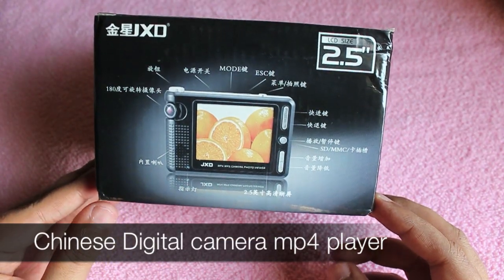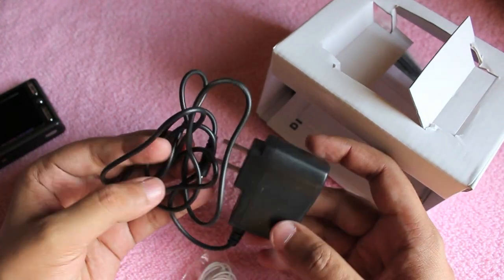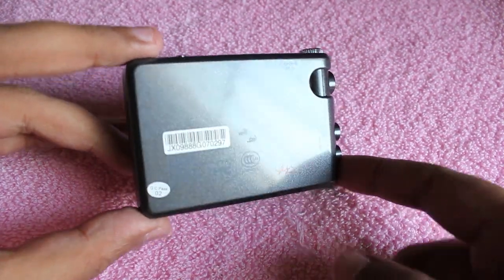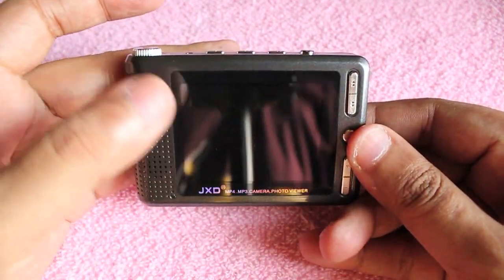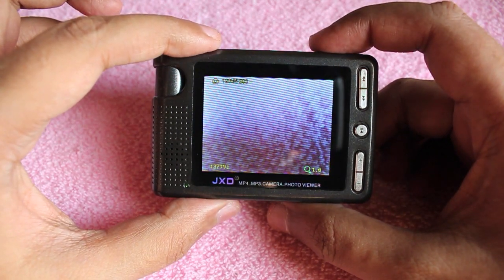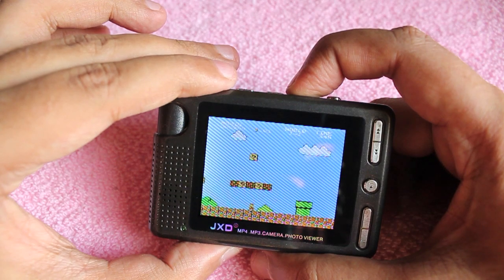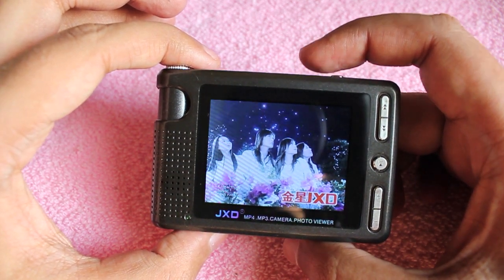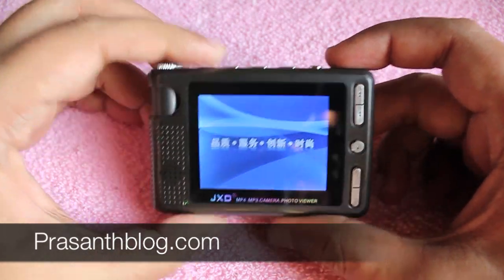Digital Camera mp4 player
This is a digital camera which can also play mp4 files. It has a 2 megapixel camera. Costs around 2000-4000 Rs depending on the model you buy.